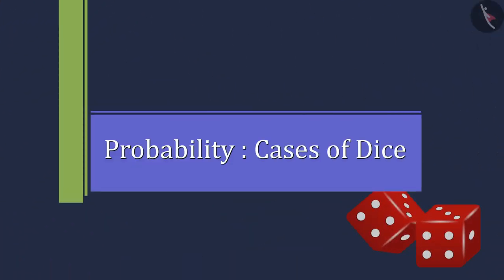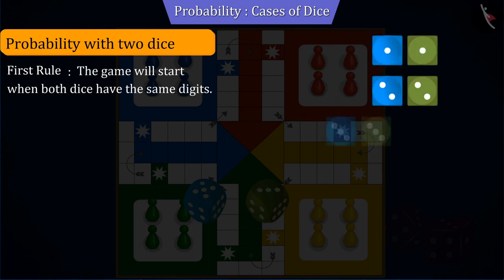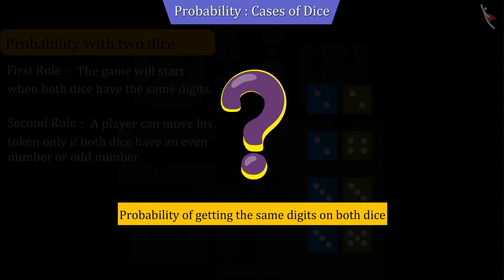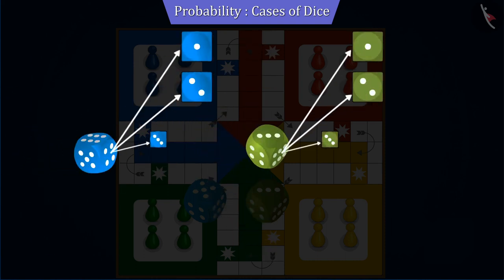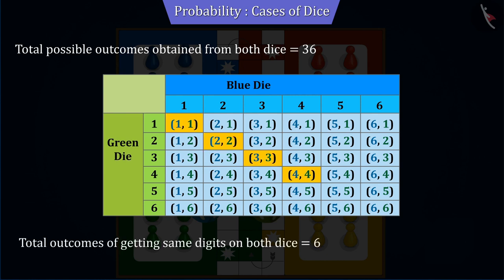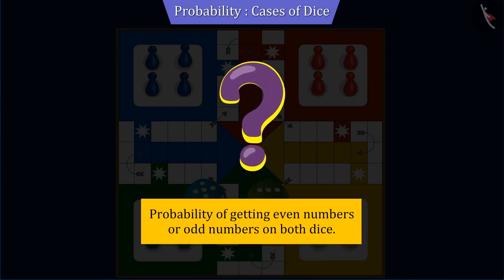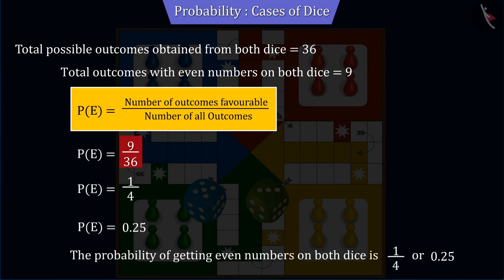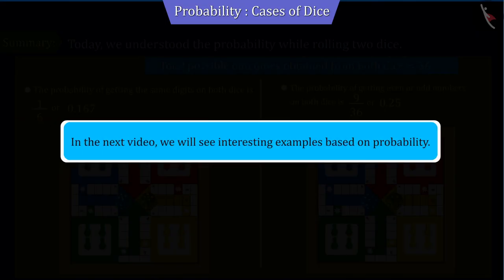Probability: Cases of Dice | Part 2/3 | English | Class 10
Probability: Cases of Dice | Part 2/3 | English | Class 10 | NCERT

Cases of dice | Probability | Grade 10 | NCERT | Probability

Welcome to part 2 of Cases of dice. In this video, we will discuss the concept of Cases of dice.